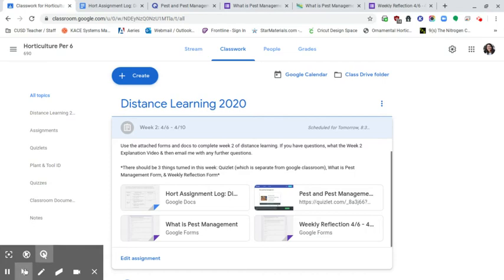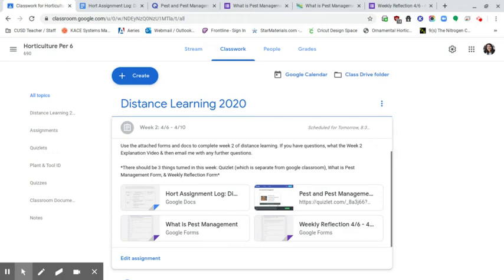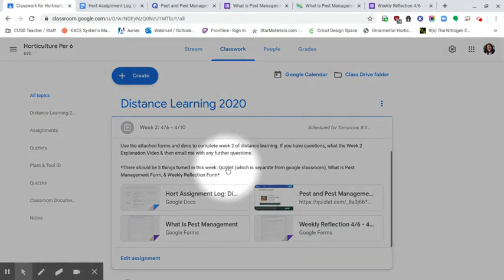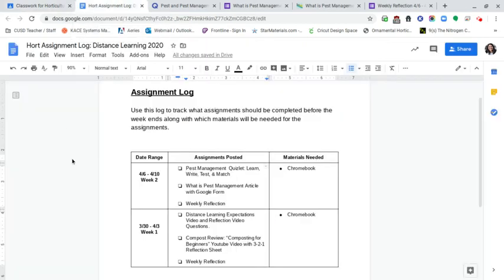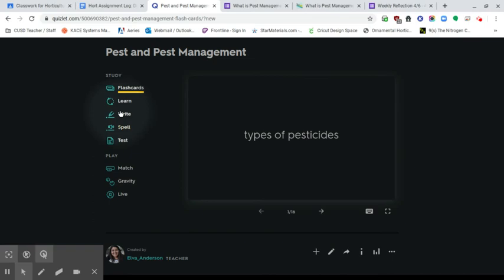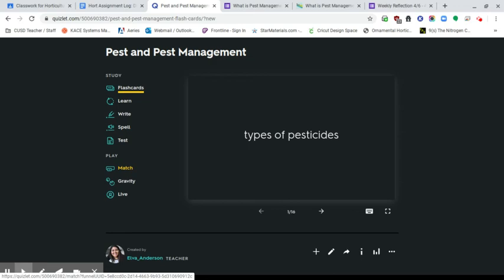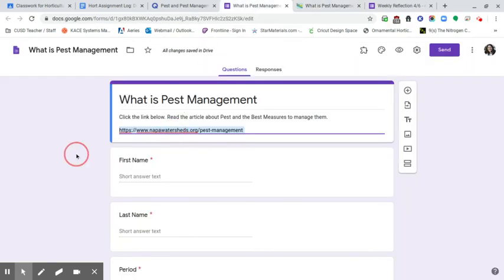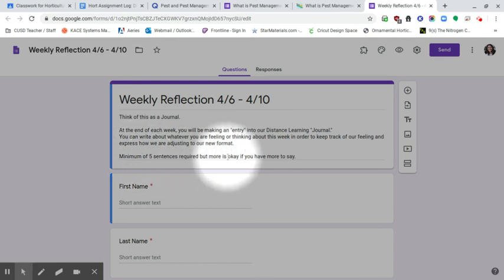Week 2 Explanation: Horticulture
Week 2 Assignments Detailed